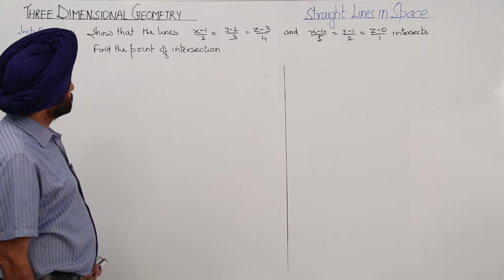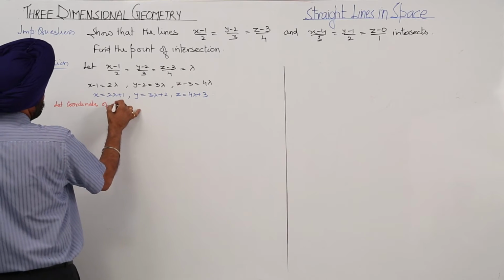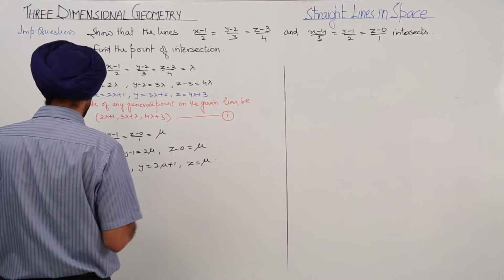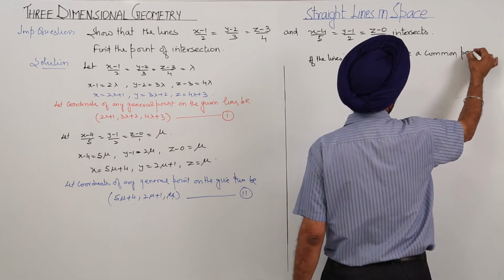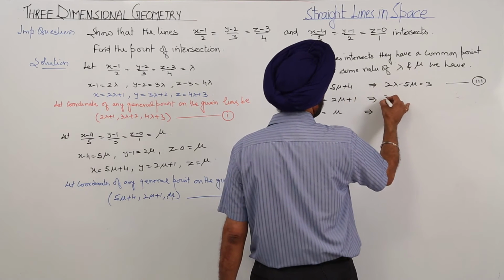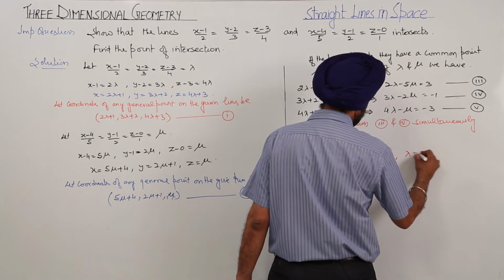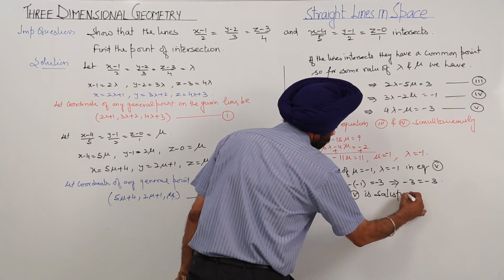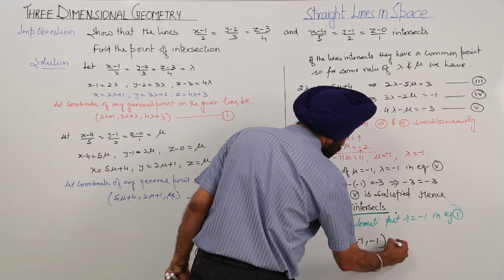Free Topic l CBSE CLASS 12 | MATHS | STRAIGHT LINES IN SPACE | Important Question l L52